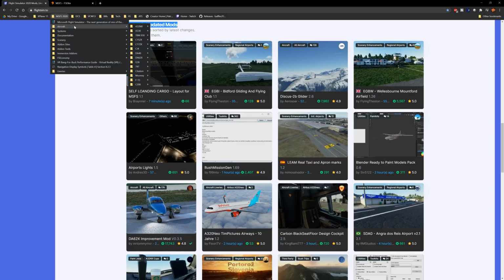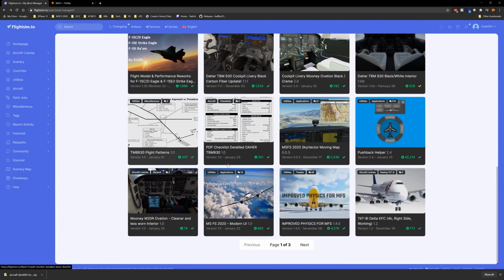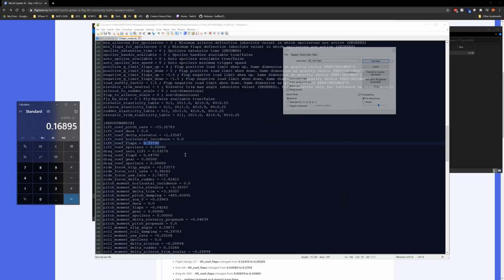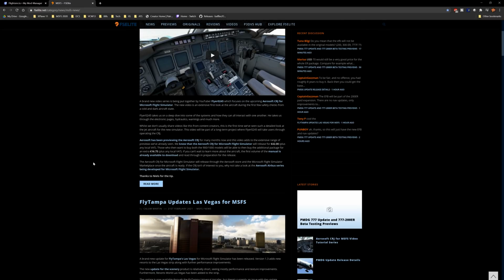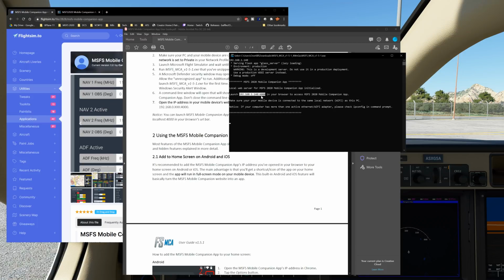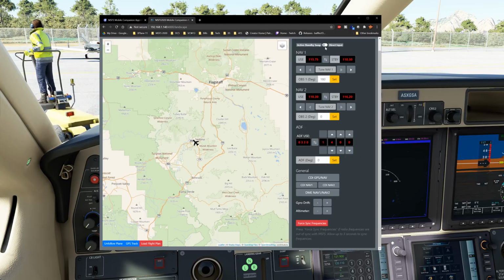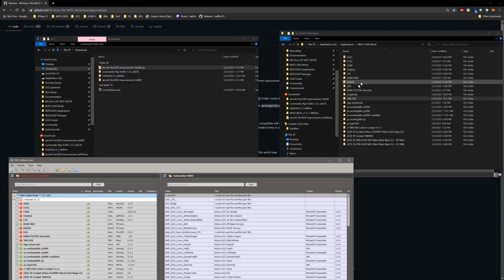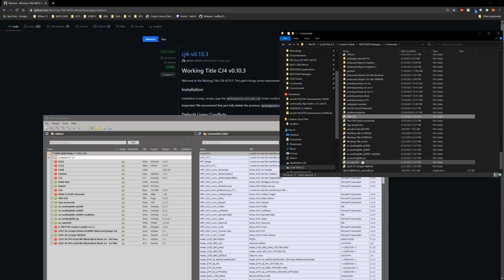Microsoft Flight Simulator | NEWS MODS AND MORE | TIPS AND TRICKS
Hello Everyone and welcome back to Microsoft Flight Simulator! Today, we're going to talk about the TBM-930 Tutorial Guide, a Mobile app for addressing cockpit systems, cockpit liveries, the lift fix for world update III and some tips and tricks!! Links below as always!

0:00 Intro
0:30 Keeping Mods Updated
5:10 Flap HotFix Package
7:15 Fixing Your Own Aircraft
10:22 OverKill's Guides
14:17 CRJ Release and Videos
15:30 Mobile Companion App
25:20 Mods and Cockpit Liveries

*My Specs*
32GB DDR4 G.Skill RGBneo (Specifically engineered for AMD Ryzen)
RTX 2080Ti
4k resolution